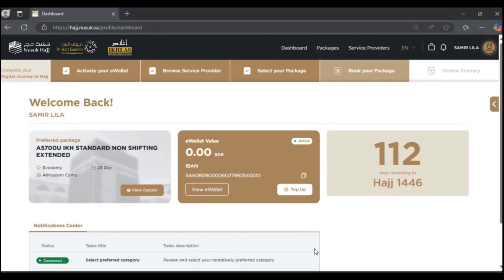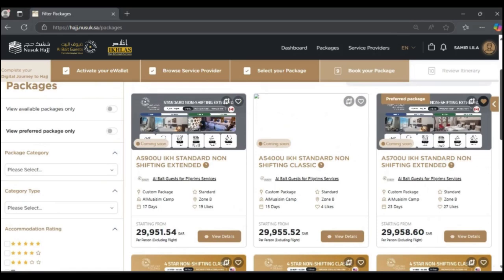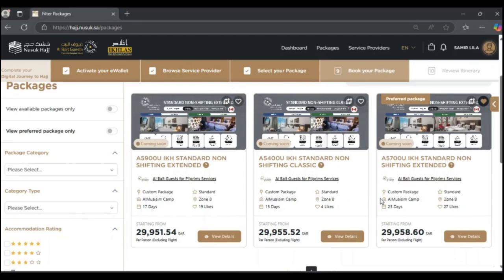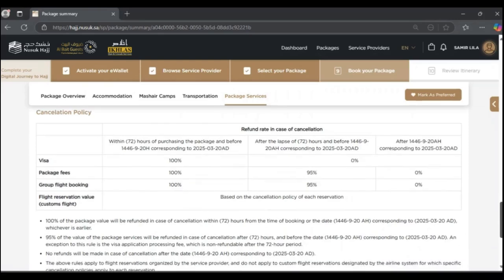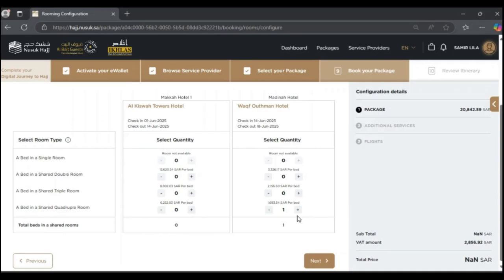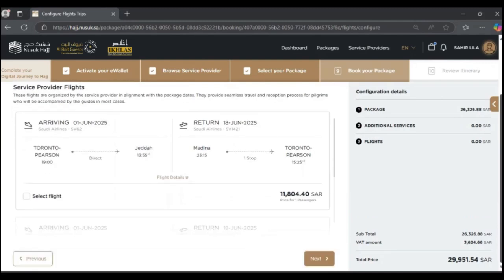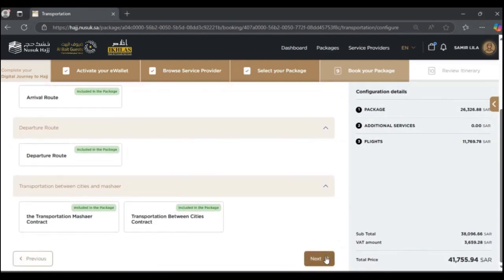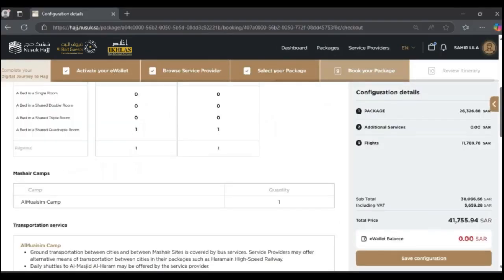How to configure package in Nusuk - Step by Step Guide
Experience the Journey of a Lifetime with Ikhlas Hajj and Umrah Services!

Hajj Packages 2025

Embark on a spiritual journey to the holy city of Makkah with our exclusive Hajj packages. Our expert team has crafted a seamless and enriching experience, ensuring a comfortable and memorable pilgrimage.

Package Highlights:

1. Luxury Accommodations: Stay in 5-star hotels in Makkah and Madinah, close to the holy mosques.
2. Guided Tours: Expert guides will accompany you throughout the journey, providing valuable insights and ensuring a smooth experience.
3. Transportation: Enjoy comfortable and convenient transportation between Makkah, Madinah, and other holy sites.
4. Catering: Savor delicious and nutritious meals, carefully prepared to meet your dietary needs.
5. Spiritual Support: Our experienced scholars will provide guidance and support throughout the Hajj rituals.

Package Options:

- Economy Package: Affordable and convenient, ideal for those on a budget.
- Deluxe Package: Upgrade to luxury accommodations and enhanced services.
- VIP Package: Enjoy premium services, including private transportation and personalized attention.

Hurry! Limited spots available!